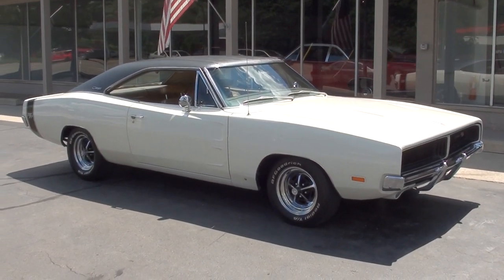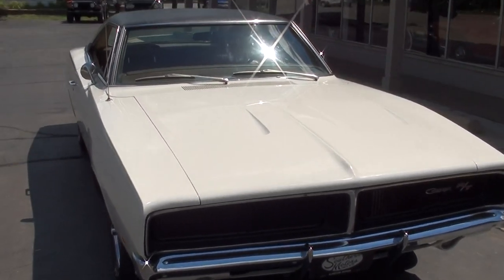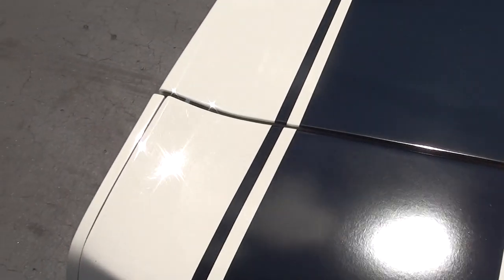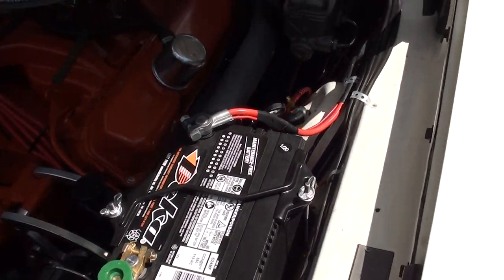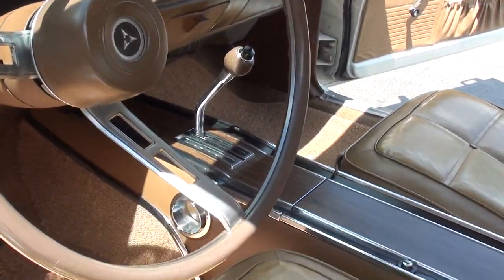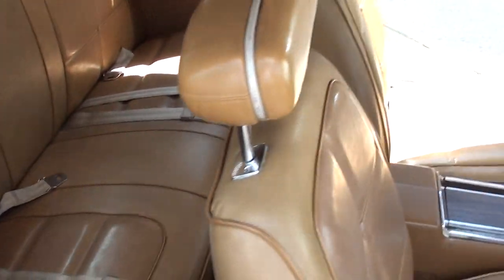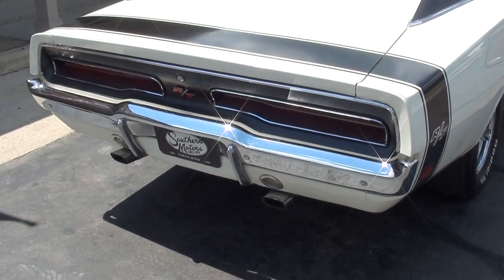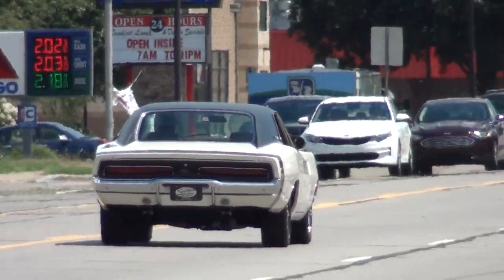1969 Dodge Charger $48,900.00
R/T tribute, white paint, black vinyl top, original tan vinyl interior, 69’ date coded 440 ci engine, 600 cfm Edelbrock 4 bbl, Edelbrock aluminum intake, HP exhaust manifolds, MSD Pro Billet distributor, power steering, 4 wheel power disc brakes, billet serpentine pulley system, matching numbers 727 torqueflite automatic transmission, aluminum radiator, bucket seats with console, factory dash, am-8 trac, H pipe Magnuflow dual exhaust with chrome tips, 8 ¾ 3.55 Sure Grip rear end, 255/60R15 BF Goodrich Radial TA rear tires, 215/65R15 fronts, 15” Magnum 500 wheels, factor jack with spare, Mopar Muscle!